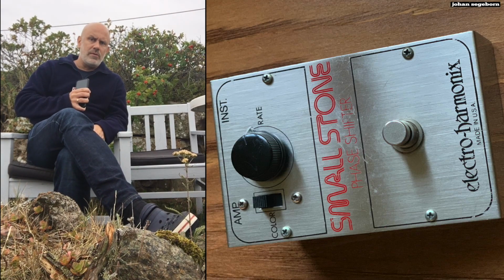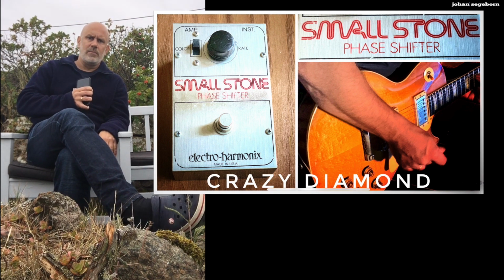Pink Floyd PHASER - 1974 EHX Small Stone Mk1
We play an original Electro Harmonix Small Stone Mk1 Phaser through a Marshall Plexi half stack from 1968/1969 using a 1963 Fender Stratocaster and a 1960 Gibson Les Paul Standard (original Burst). This is the pedal that David Gilmour used on the 1975 Pink Floyd album - 'Wish you were here' for instance on the song 'Shine on you crazy diamond'. It's also the pedal the Jean Michel Jarre used on the 'Oxygene' album (Eminent 310 Organ through this pedal)